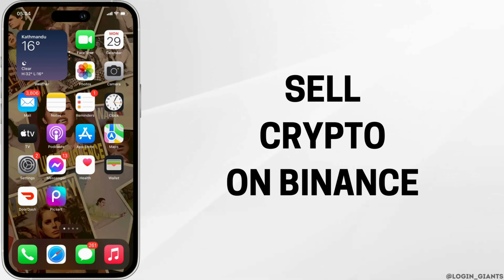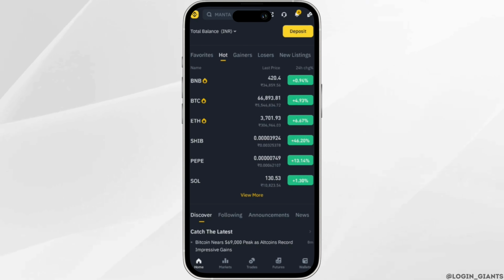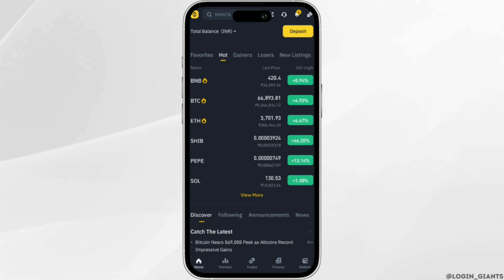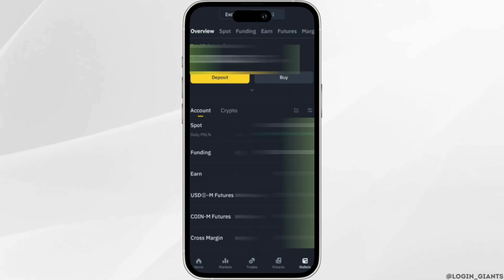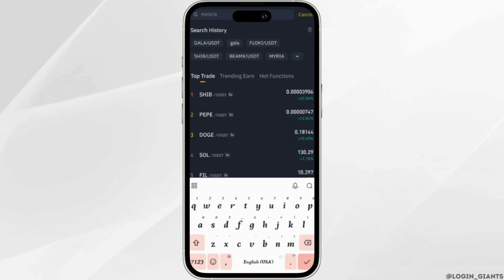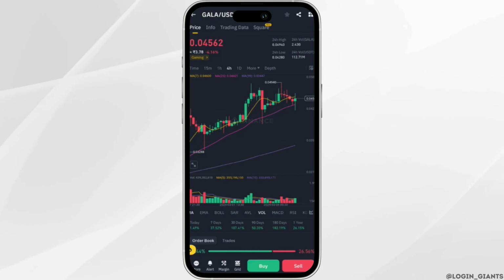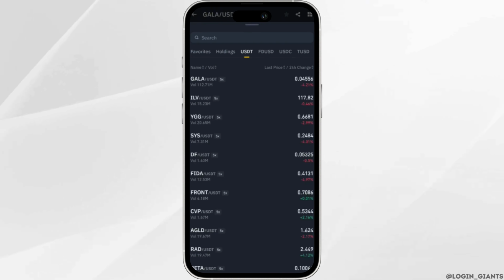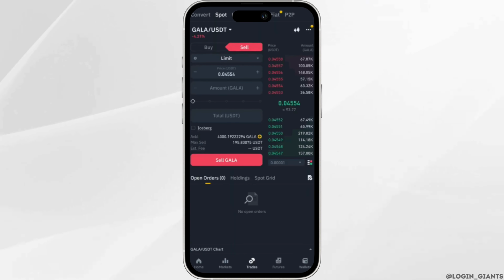How to Sell Your Crypto on Binance P2P (Step by Step)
Ready to sell your crypto assets on Binance P2P? Follow these step-by-step instructions to successfully complete the selling process on Binance's peer-to-peer (P2P) platform. Whether you're looking to cash out your holdings or make a profit, this guide will help you navigate the process securely and efficiently.

In this step-by-step guide:
0:00 - Introduction
0:05 - How to Sell Your Crypto on Binance P2P (Step by Step)

Discover the complete process for selling your crypto assets on Binance P2P. Follow our detailed instructions, including creating a sell order, selecting a buyer, initiating the transaction, and confirming the payment, to ensure a smooth selling experience on Binance's P2P platform.

Cash out your crypto assets hassle-free with Binance P2P using this step-by-step guide!